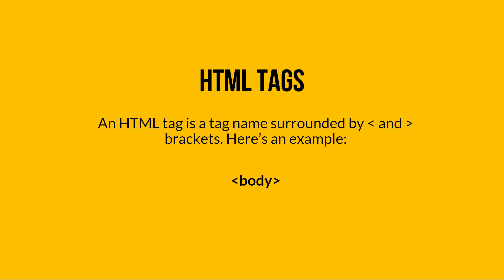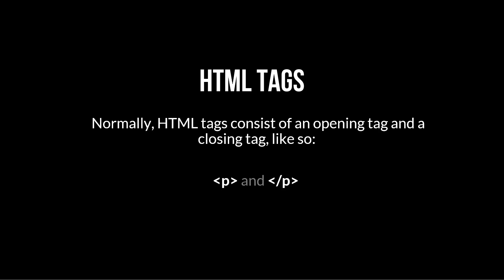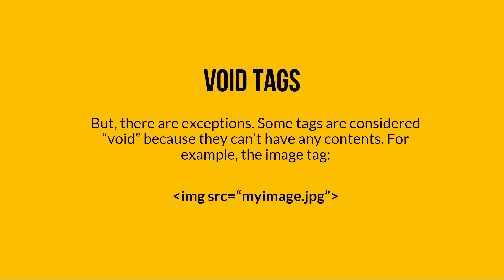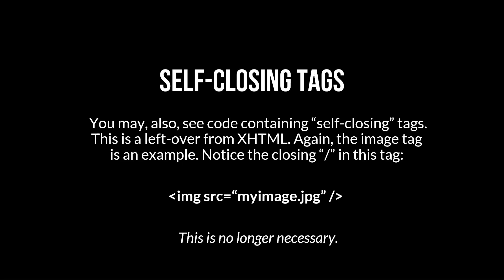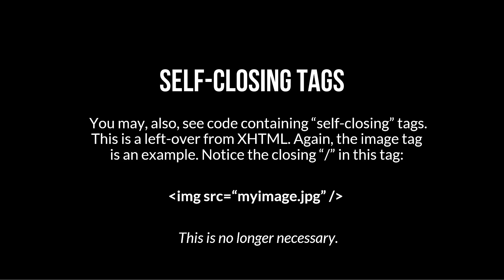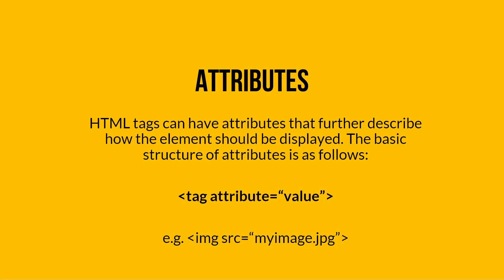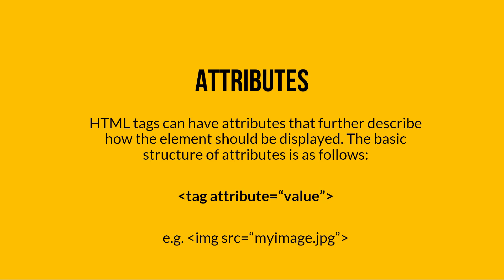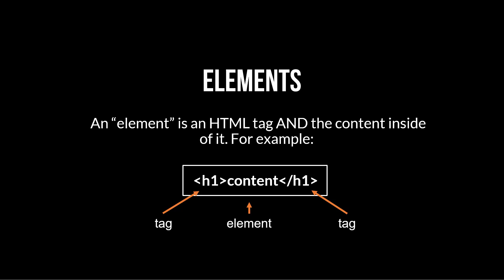HTML Tags, Attributes and Elements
An HTML tutorial for beginners. In this lesson, learn the difference between HTML tags, attributes and elements.